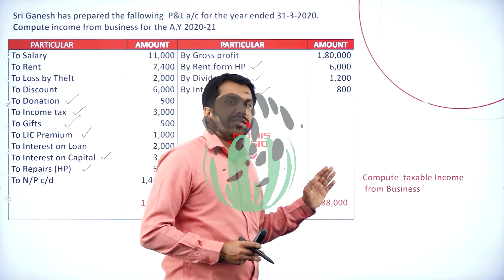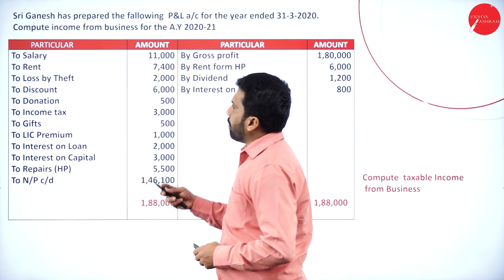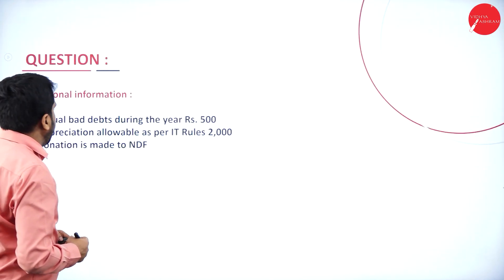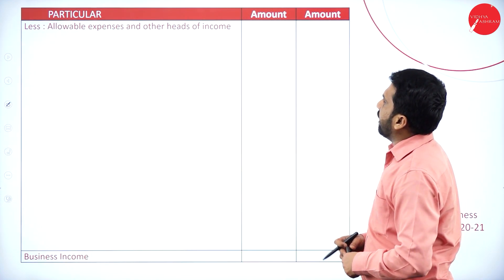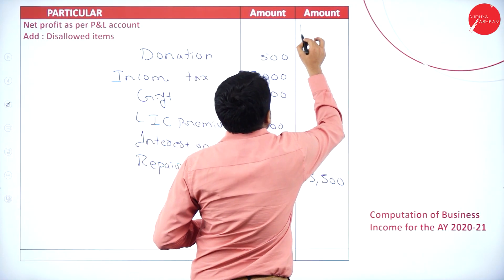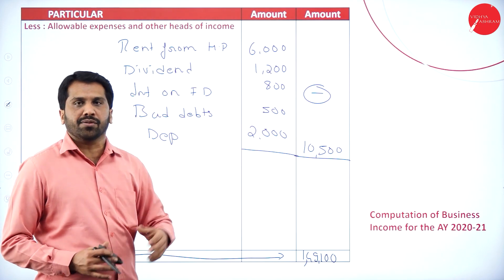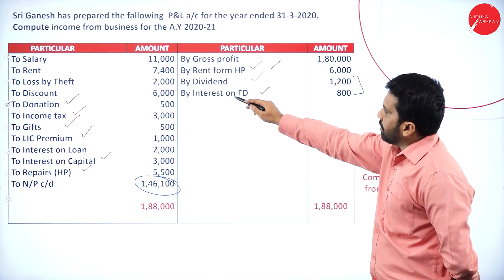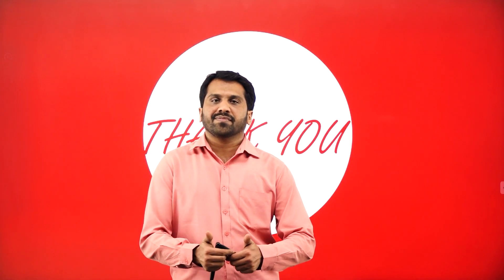DAY 43 | INCOME TAX - I | III SEM | B.COM | PROFIT AND GAIN OF BUSINESS AND PROFESSION | L13